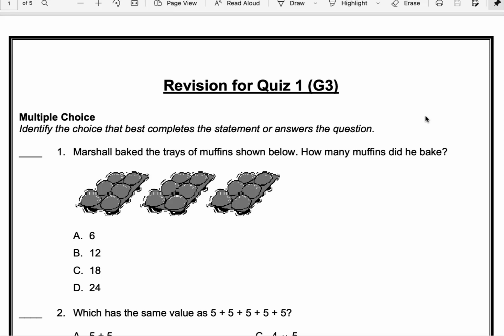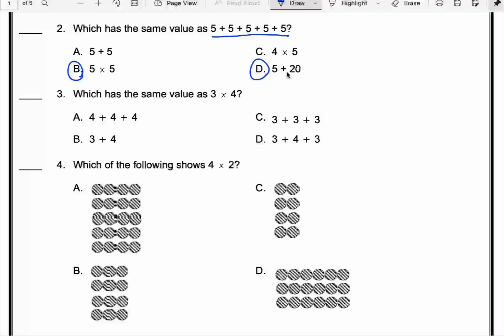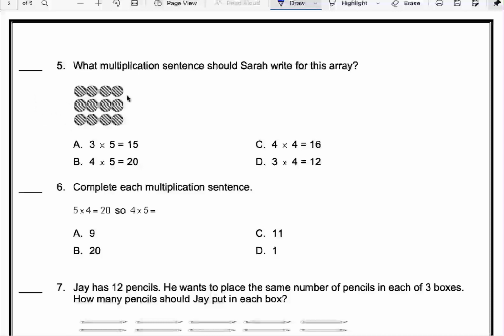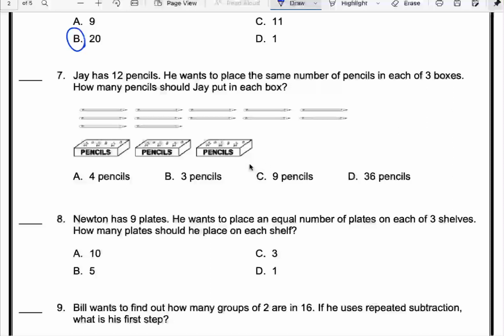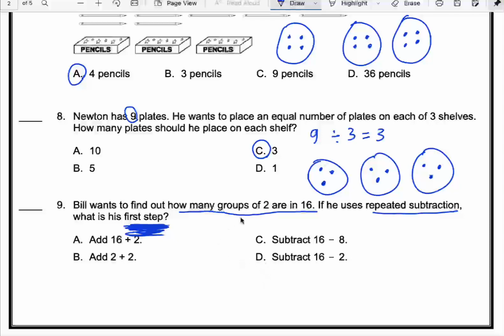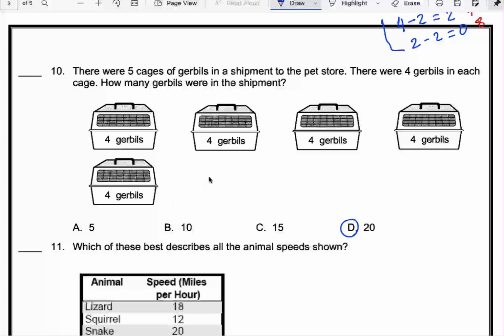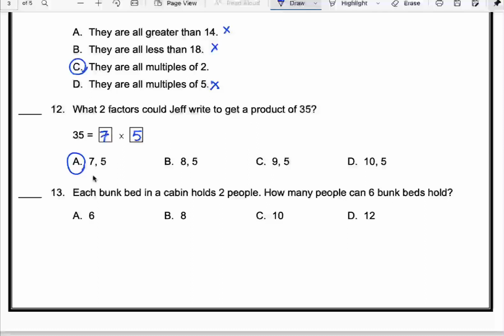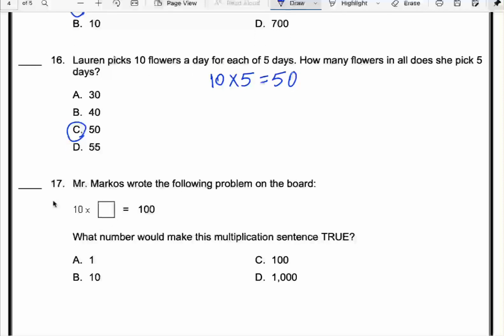Revision for Quiz 1 G3